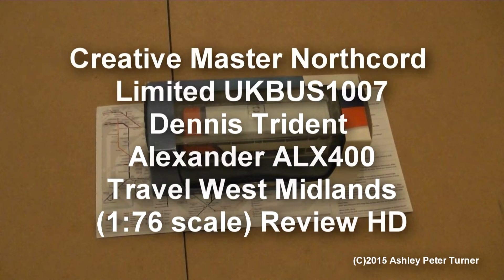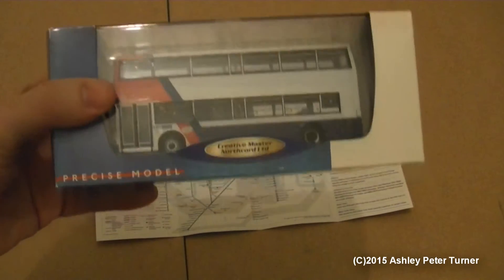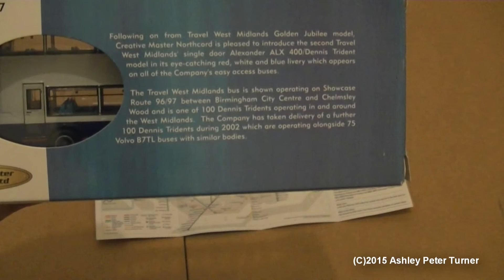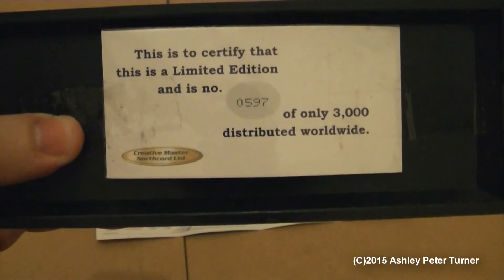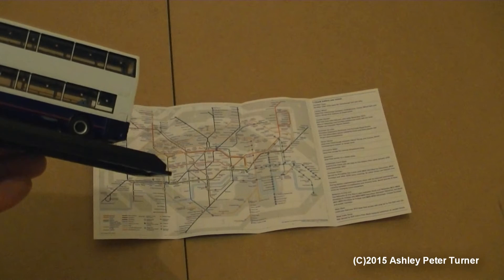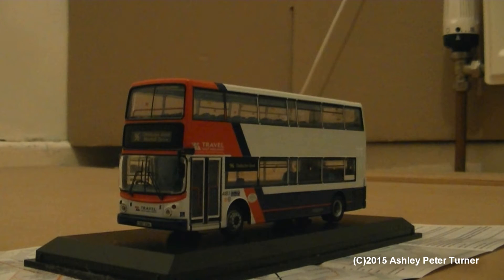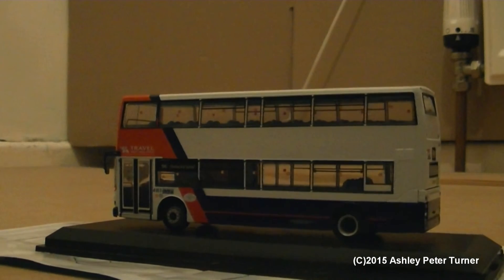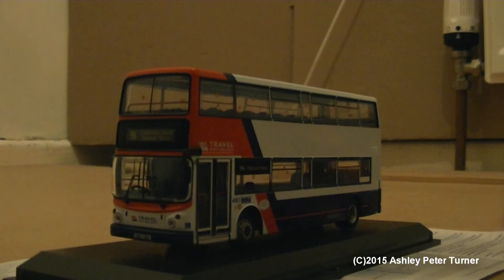CMNL UKBUS1007 | Dennis Trident Alexander ALX400 | Travel West Midlands | 1:76 scale | Review | HD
Its been a while since I have done any model bus reviews. But this is a review of the Creative Master Northcord Limited (CMNL) Dennis Trident Alexander ALX400 numbered as 4183 Y787TOH in the now defunct Travel West Midlands livery as I believe the bus is now in the National Express West Midlands colours. But it is still a very nicely made model and the detail is amazing even by today's standards as this model was released in 2002.

The music that is used in the introduction and the ending clips of this main video is from MusicLoops.com and is used Under Licence by the main video author BritishRail60062/Ashley Peter Turner.